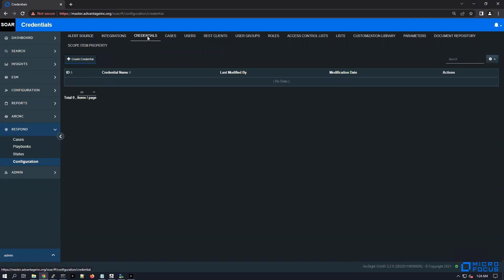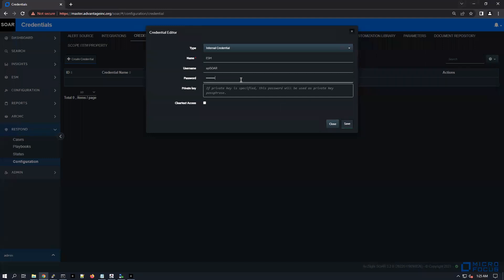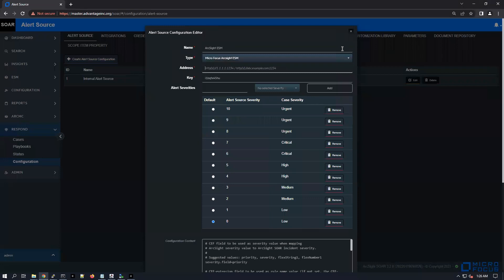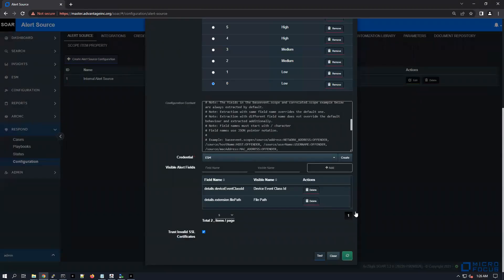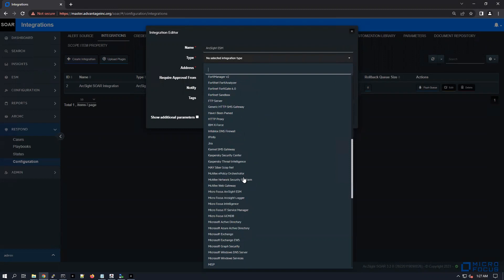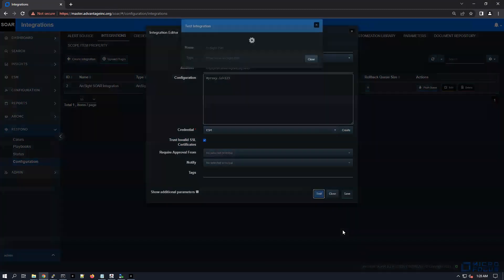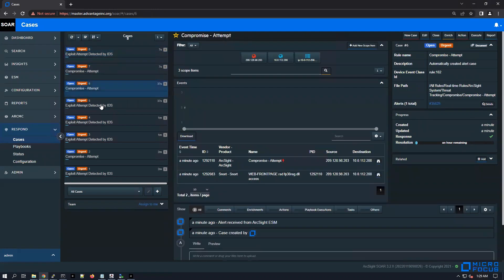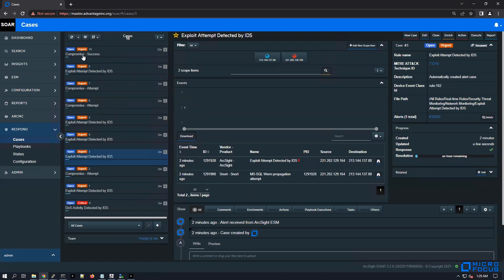How to Integrate ESM and SOAR (4 of 4)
This video is part of a sequel on how to integrate ArcSight ESM with ArcSight SOAR. In the last forth episode you will see how to complete the integration between ESM and SOAR.